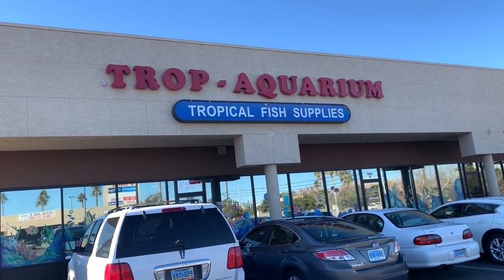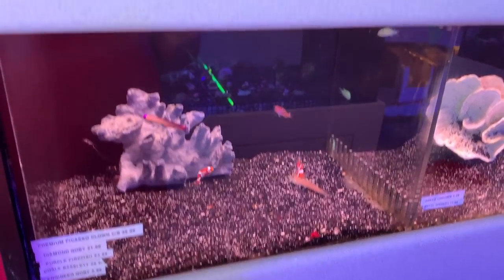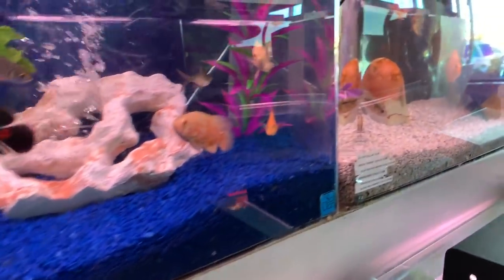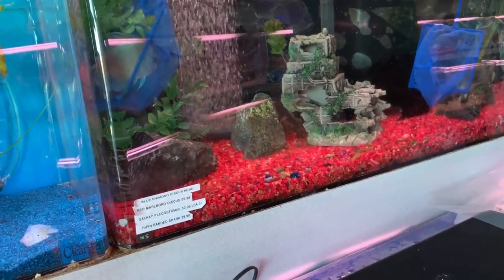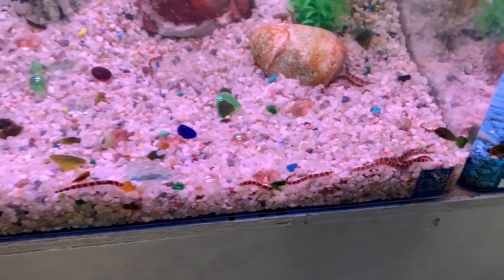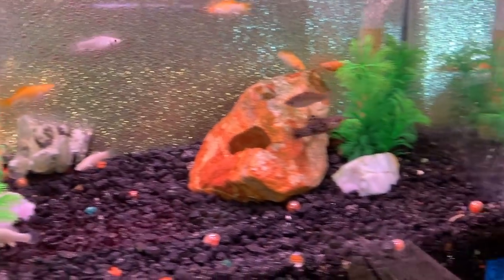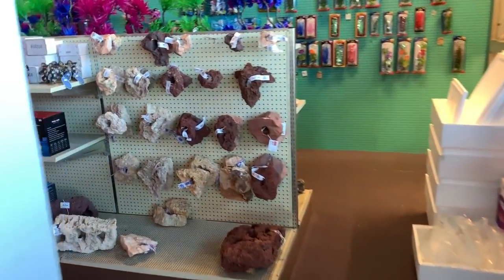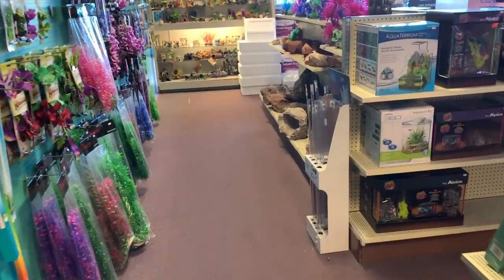LOCAL FISH STORE TOUR TROP AQUARIUM LAS VEGAS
Local Fish Store Tour from Las Vegas, Nevada! Trop Aquarium was huge LFS with a great selection of Marine and freshwater fish. They has some cool rare pleco's and other fish. This Mom and Pop Fish store was well stocked and had well staffed. Everyone was friendly and they were very busy. Trop Aquarium had great looking tanks and stock with a well stocked dry goods and frozen food section.

Seachem Prime

Seachem Safe

Prazi Pro

Ich X